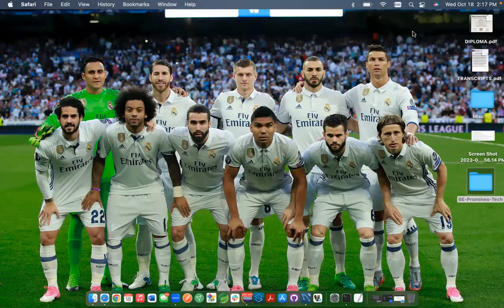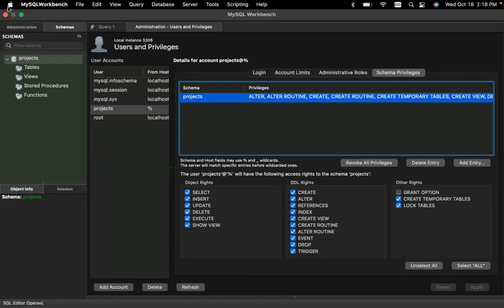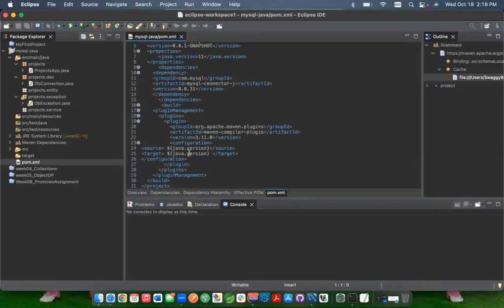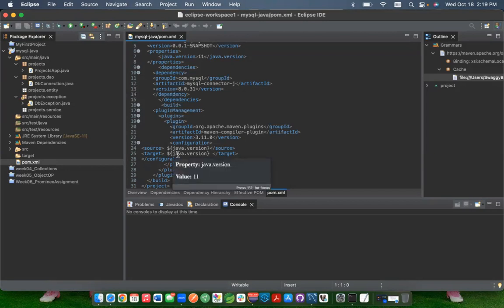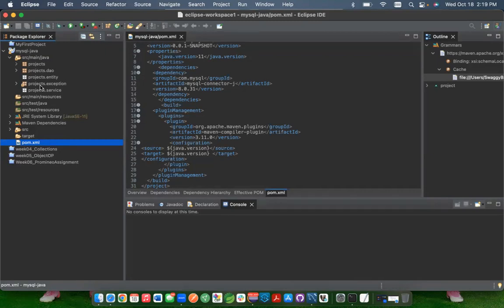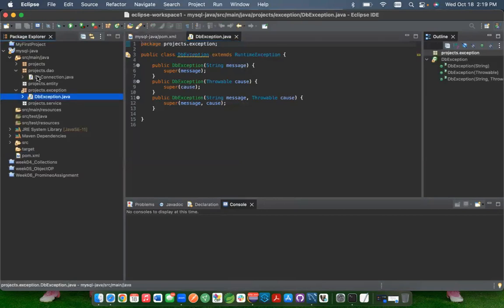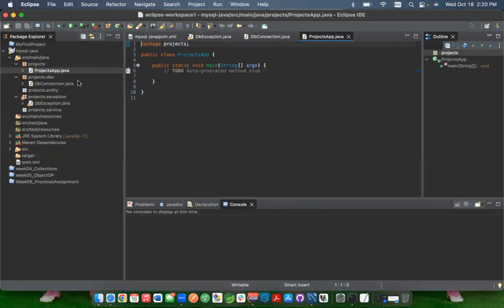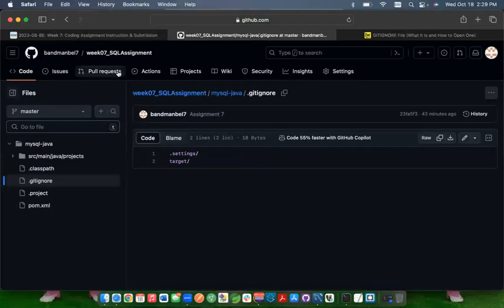Week 7 Promineo Tech Assignment - SQL